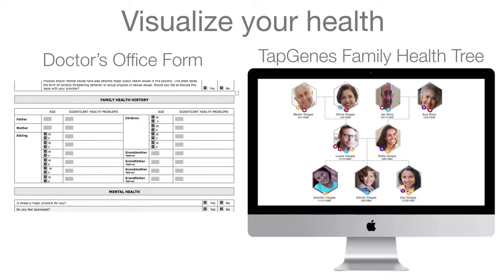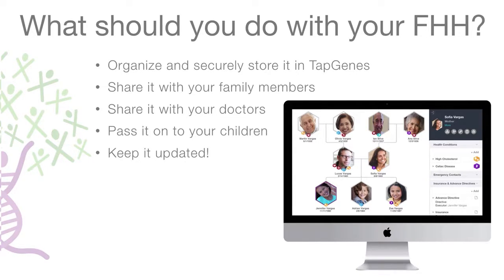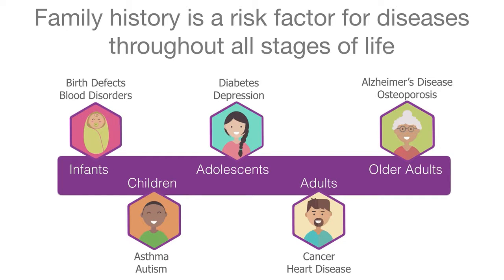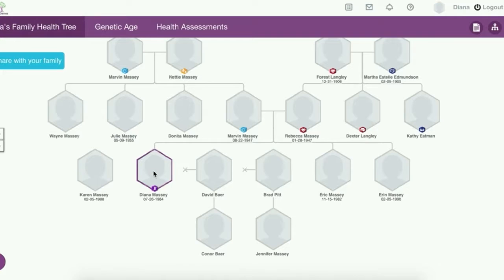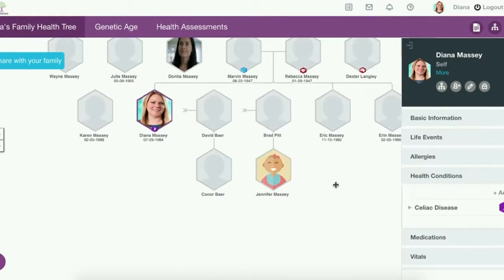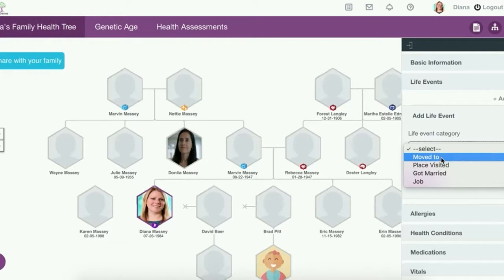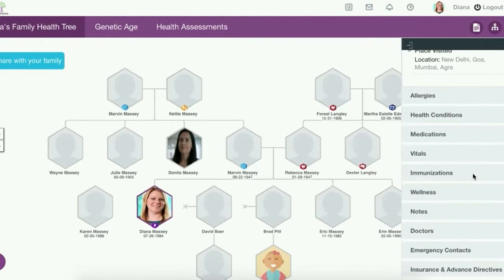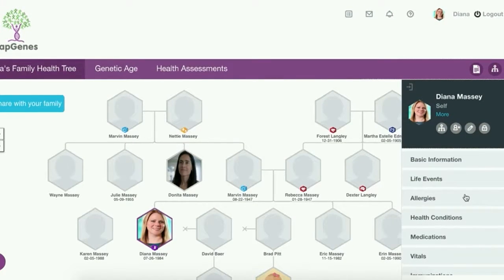Getting Started with TapGenes: Lesson 2